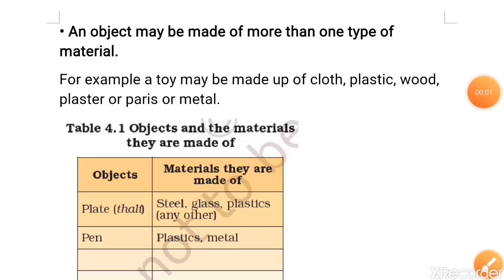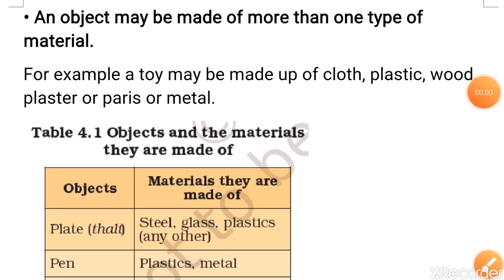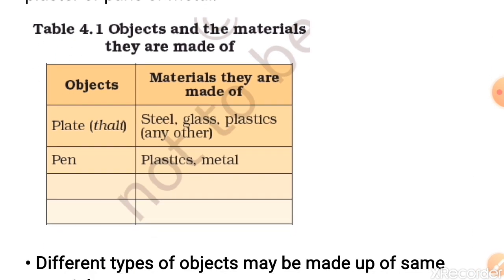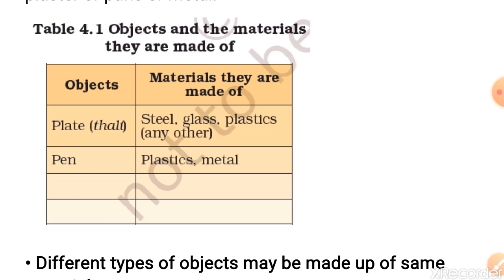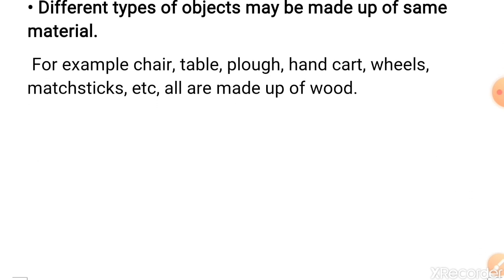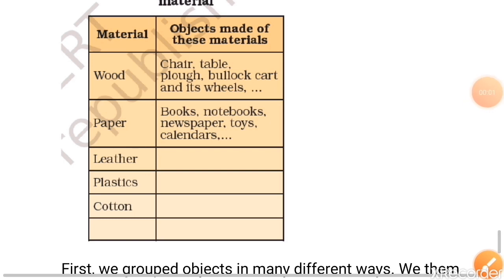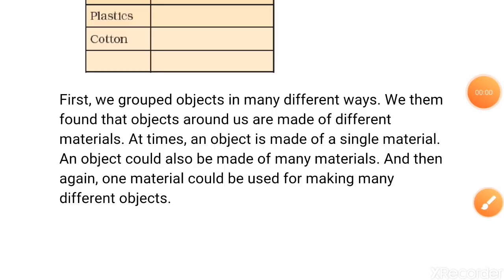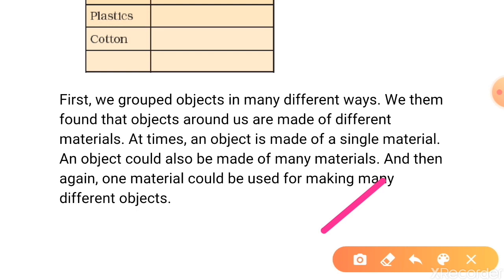Sorting Materials into groups|Part 2